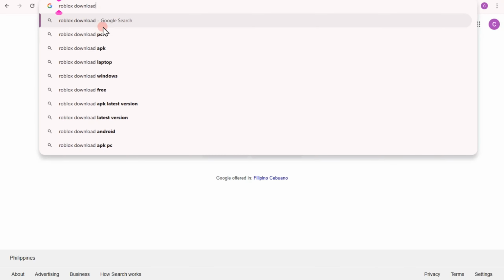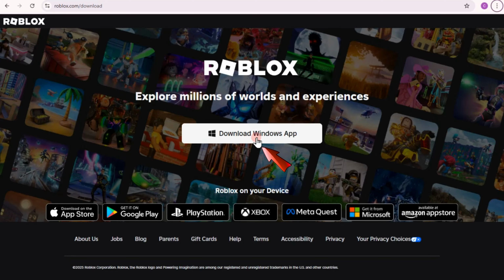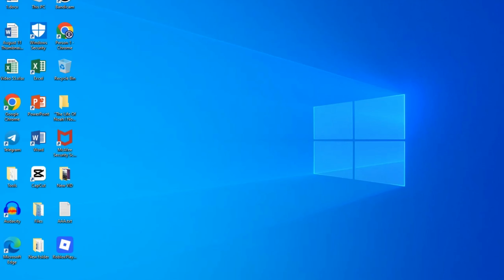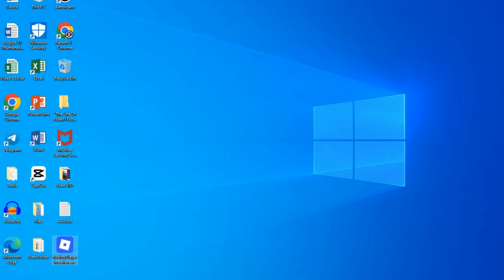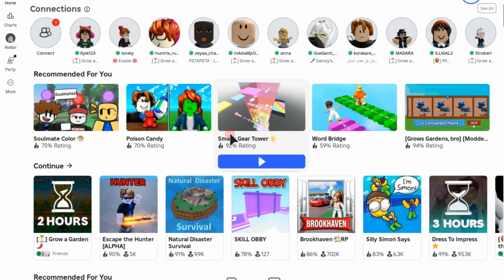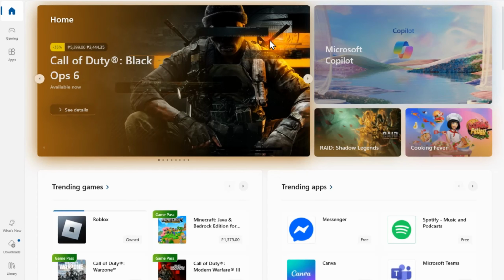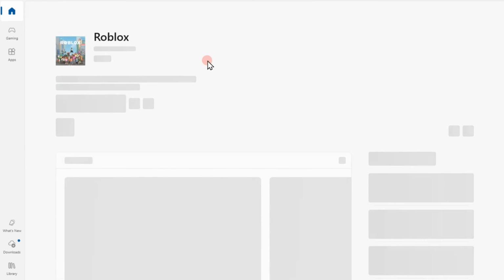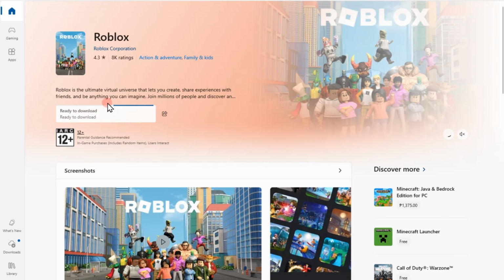How To Download Roblox On Windows - Step By Step